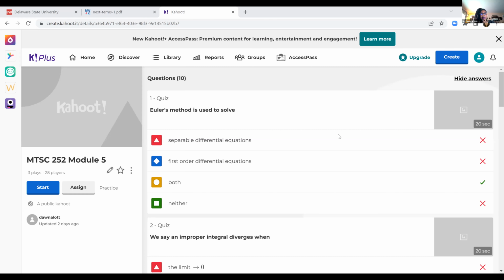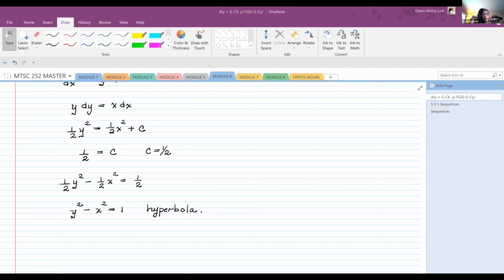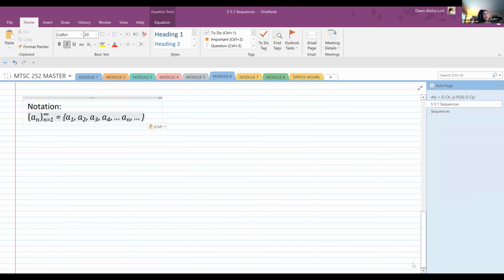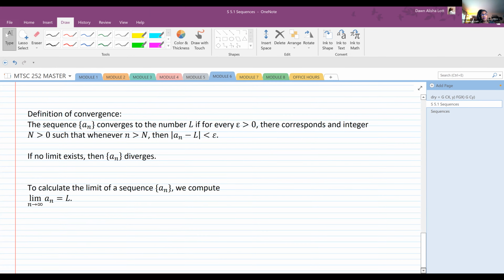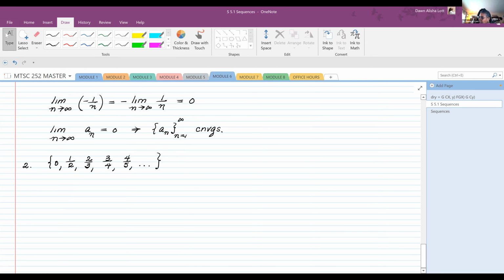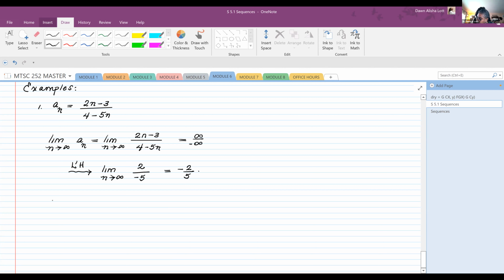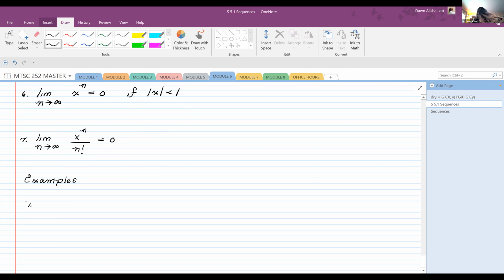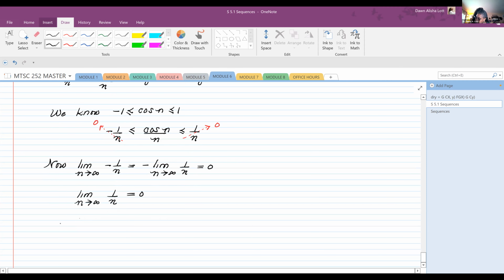MTSC 252 01 S 5.1 Sequences